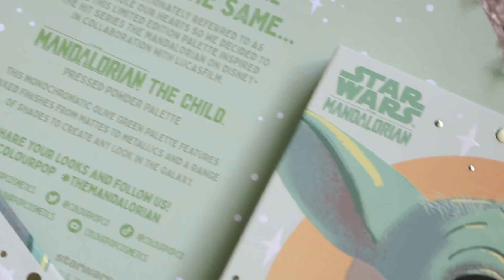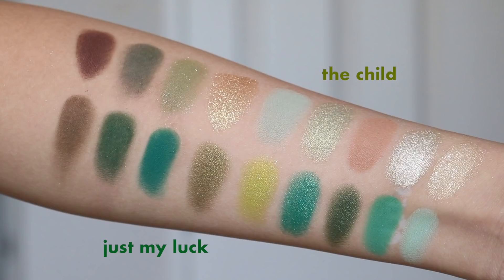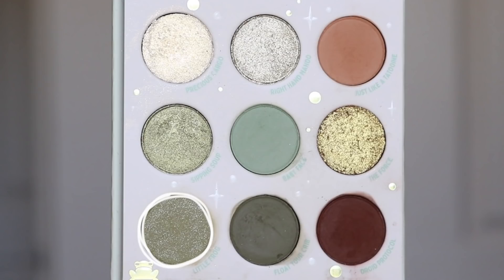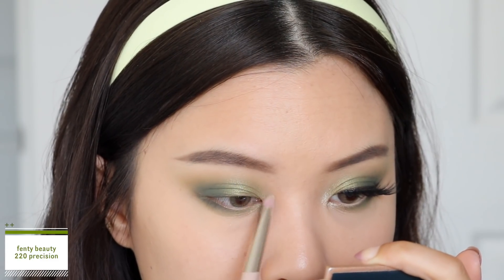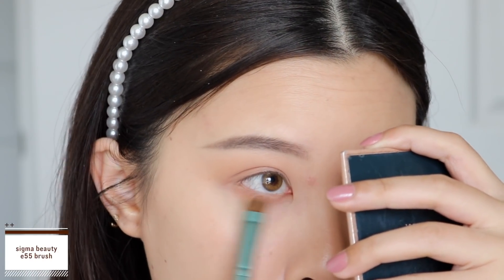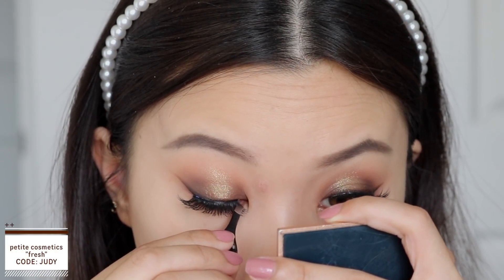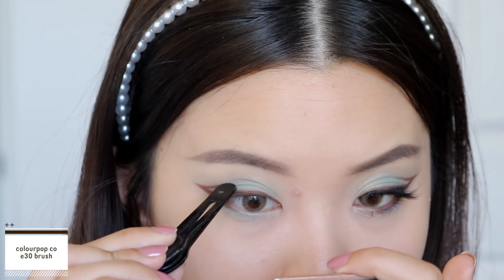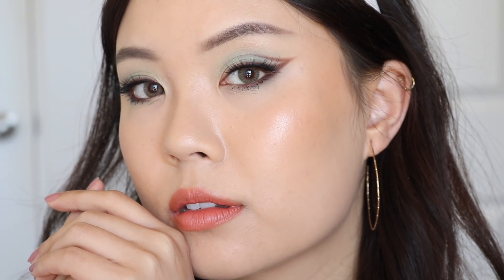COLOURPOP THE CHILD PALETTE 💚 3 LOOKS, REVIEW + COMPARISONS!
baby yoda tho ༼☯﹏☯༽ let me know which look was your favourite 💚

⁺ the child palette

0:00 intro
0:47 review
3:31 look one
6:23 look two
8:56 look three

˖ jewellery ~ ana luisa

 ⁺LOOK ONE⁺

~base~
em cosmetics day dream cushion “gentle light”
too faced born this way sculpting concealer “almond”
laura mercier loose setting powder “translucent honey”
aoa studios perfect pressed powder “sand”
kaleidos makeup charisma contour palette “medium warm”
em cosmetics heaven’s glow “faded clementine”
hourglass cosmetics ambient lighting palette

~eyes~
em cosmetics illustrative brush tip eyeliner “brown”
colourpop cosmetics creme gel liner “honey dude”
heimish cosmetics smudge stop mascara

~lips~
elf cosmetics srsly satin lipstick “nectar”

 ⁺LOOK TWO⁺

~base~
colourpop cosmetics pretty fresh foundation “light 70W”

~eyes~
colourpop cosmetics creme gel liner “sunnyvale”

 ⁺LOOK THREE⁺

˖ filmed on Canon G7X mark ii + 750D
˖ edited on final cut pro x (intro was edited on Meitu)

˖  by frumhere - so, tell me about yourself.